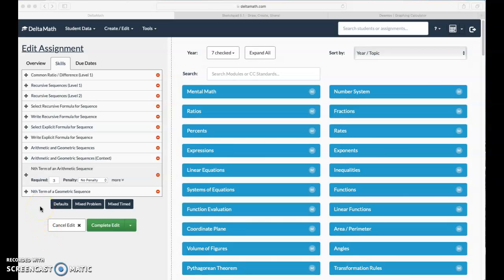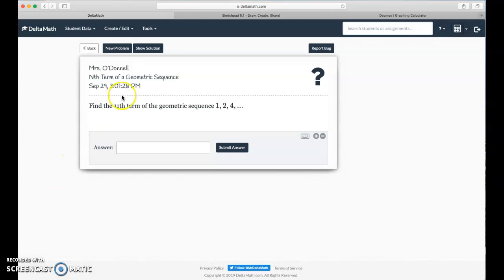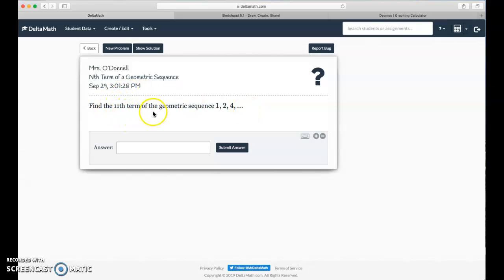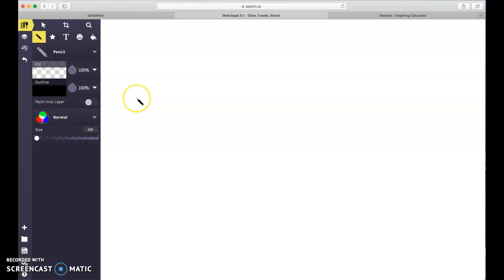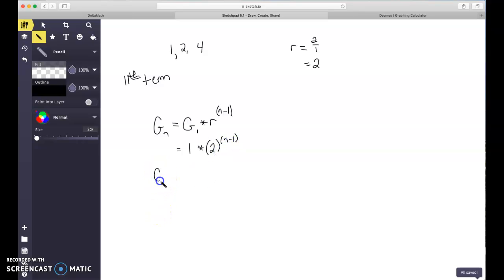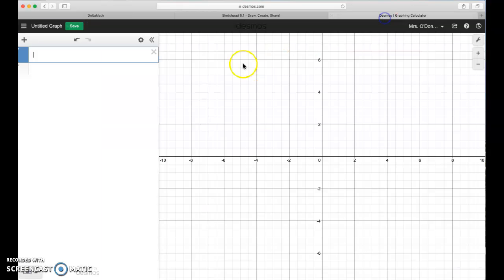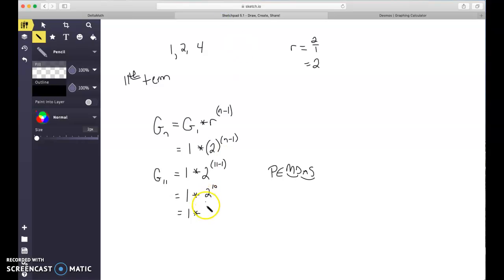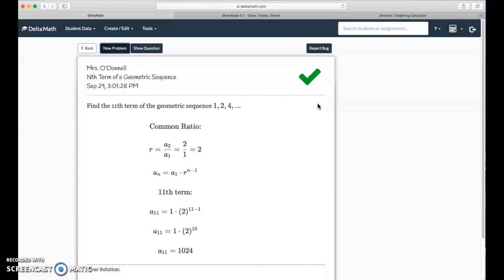Nth Term of a Geometric Sequence